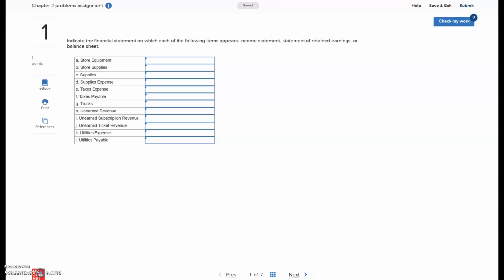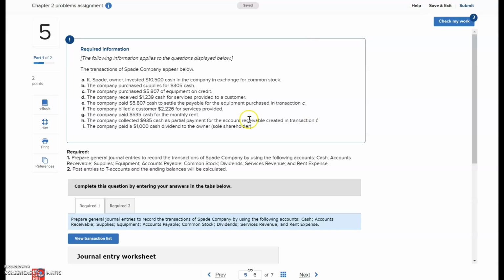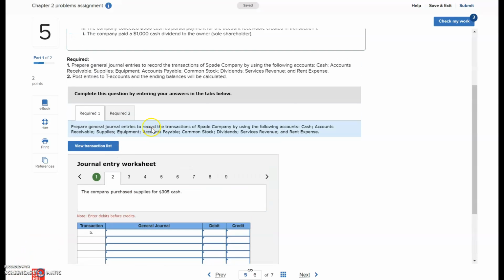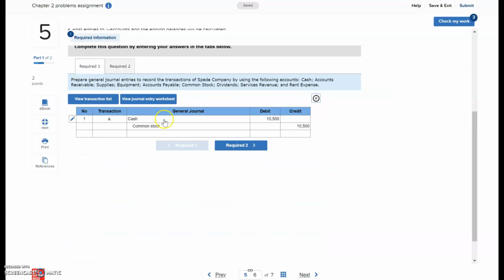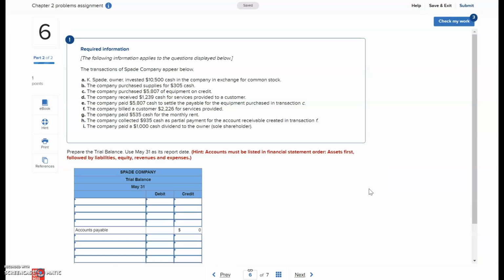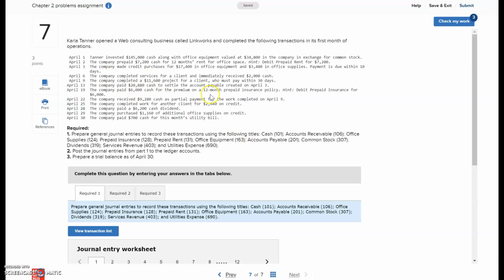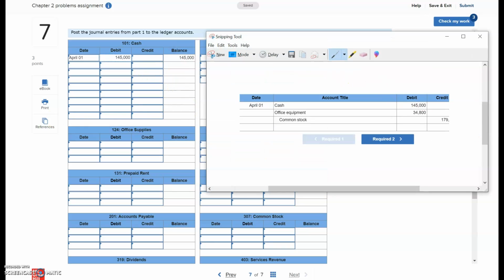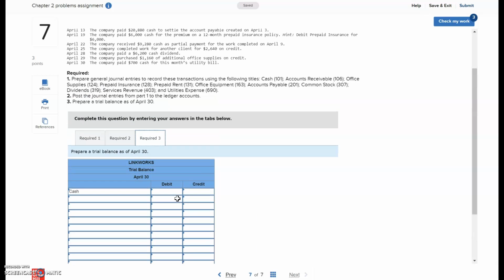Ch 2 HW help